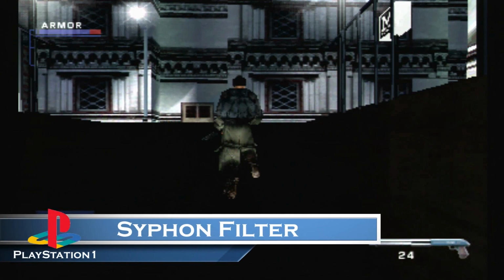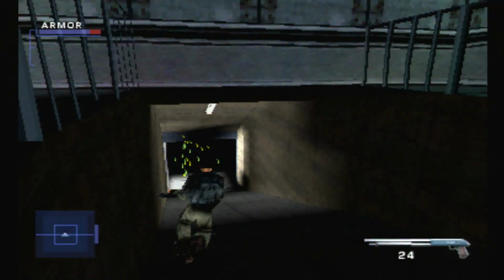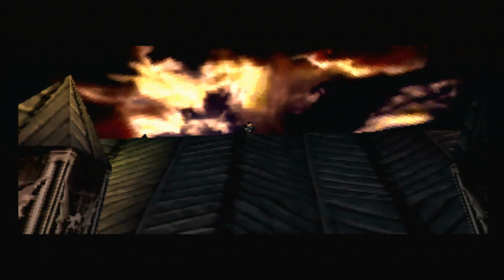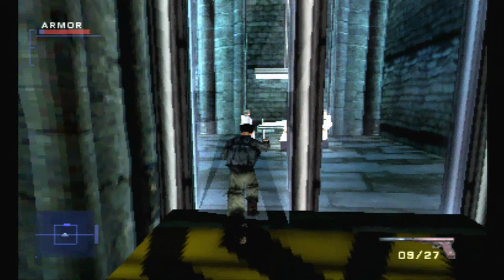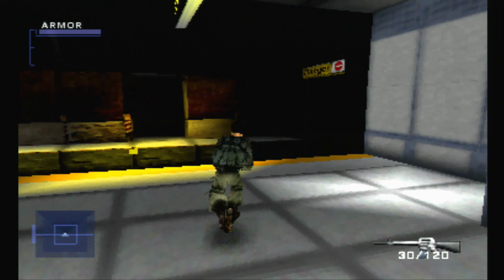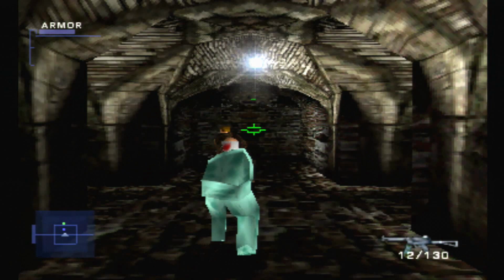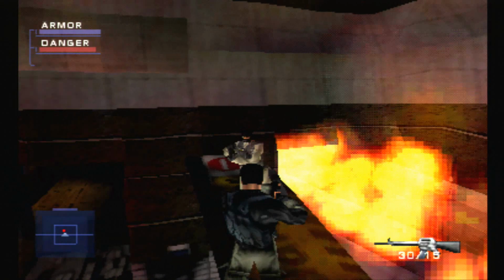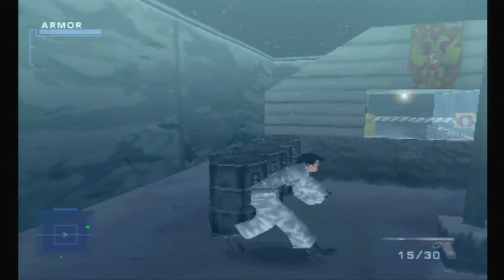ReVisiting Syphon Filter for Playstation 1 (PS1) Review - BGR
Today we take a look at the 3rd Person Shooter Syphon Filter the first game in the series for the Playstation 1. Released at the height of Metal Gear fame. Syphon Filter tries to do its own thing and it worked out for the time. Does this video game hold up?